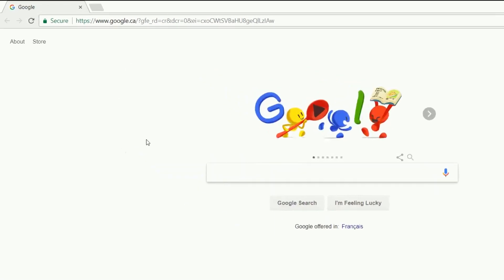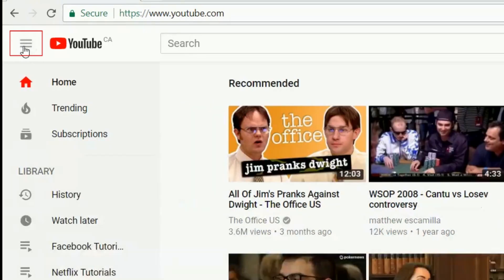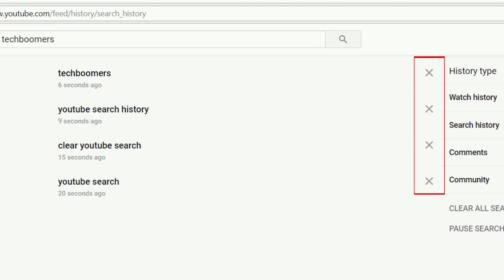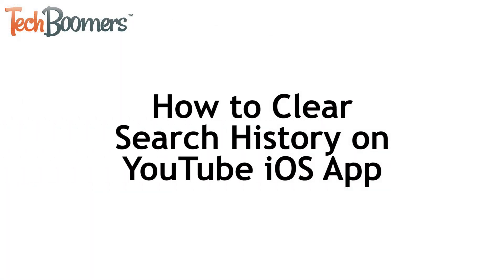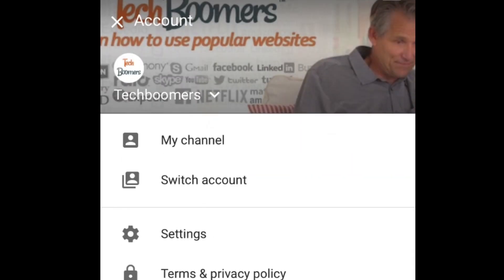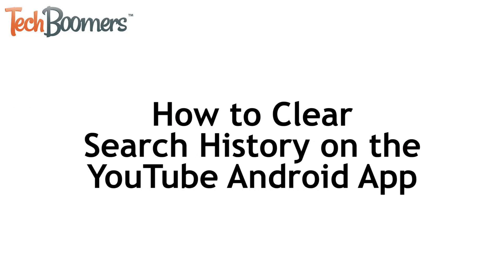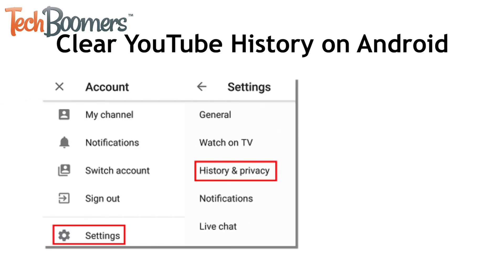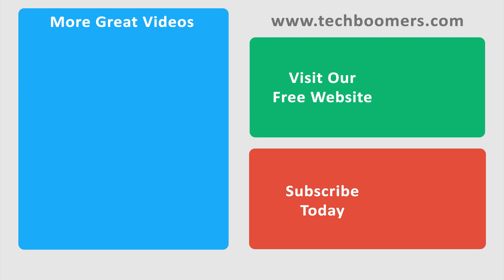How to Clear YouTube Search History on Any Device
Watch this tutorial video to learn how to clear your YouTube history on your computer, iOS or Android device. We’ll walk you through the quick and easy steps so you can avoid the risk of anyone snooping through your YouTube search history, and optimize the recommendations YouTube gives you for new videos to check out.

Chapters:
0:00 Introduction
Computer/Desktop Instructions 1:03
iOS Instructions 2:13
Android Instructions 3:01

Computer Instructions:
To clear YouTube search history on your computer, open your browser and go to YouTube.com. Sign in to your YouTube account. Click the menu icon in the top left. Select History. Click Search History. Click X beside an item to remove it from your history, or click Clear All Search History to erase it all.

iOS Instructions:
To clear YouTube search history on iOS, start by launching the YouTube app. Then tap your profile picture in the top right. Now tap Settings. Scroll down and tap Clear Search History. To confirm that you would like to remove your whole search history on your YouTube account, tap Clear History.

Android Instructions:
To clear YouTube search history on Android, launch the YouTube mobile app. Then click your profile icon to access the main app menu. Select Settings. Then, tap History and Privacy. To remove all of your YouTube search history, tap Clear Search History.